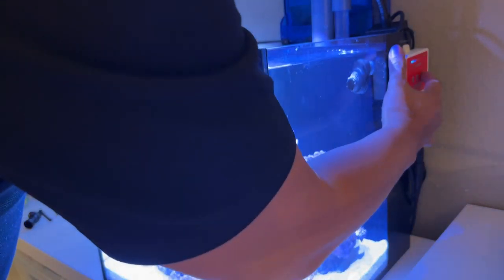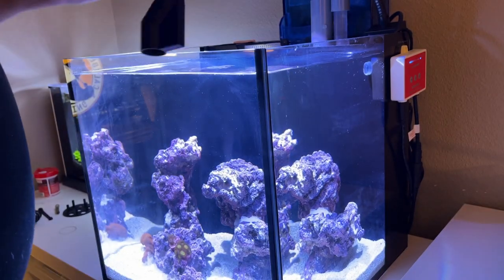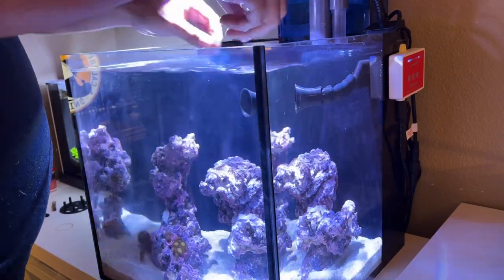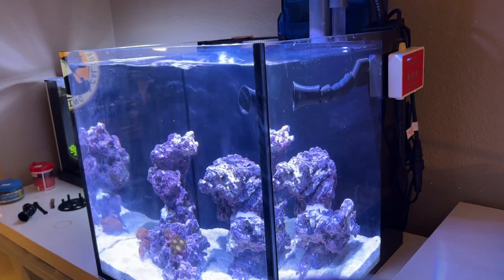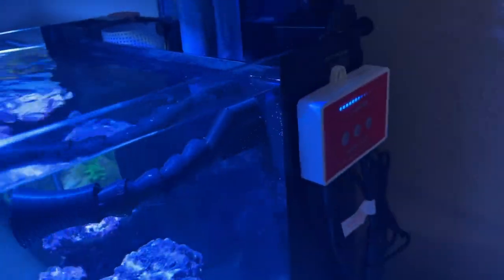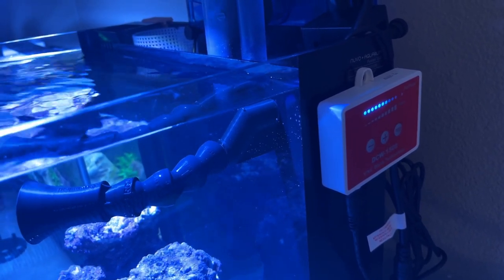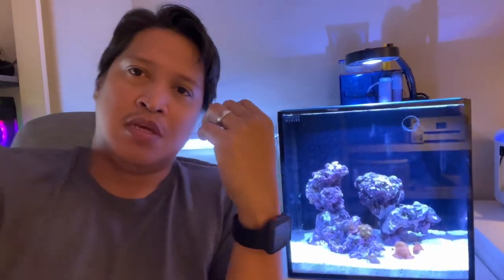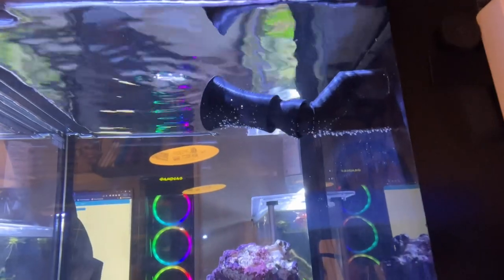Tips & Tricks: 3D Printed Random Turbulent Flow Generator for Reef Tanks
Finally put to use my 3D printer for my reef tank!